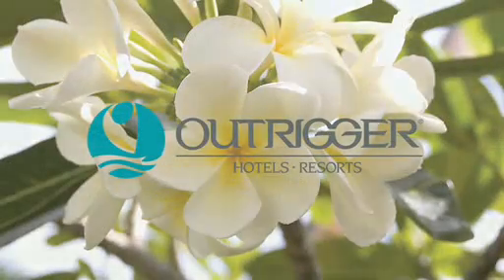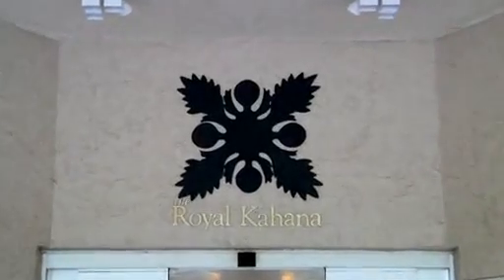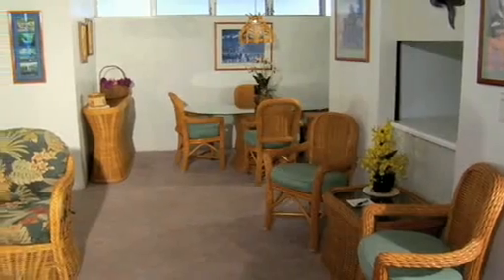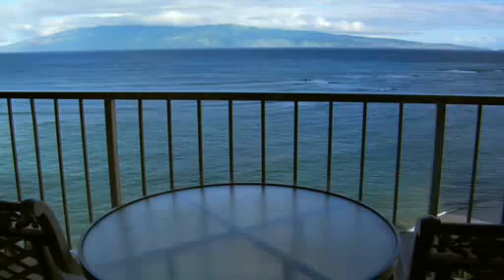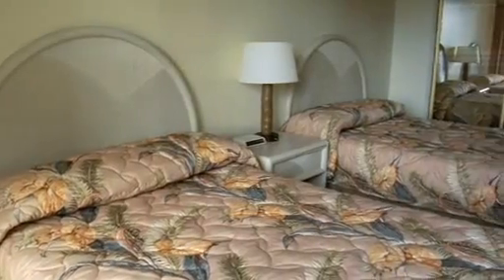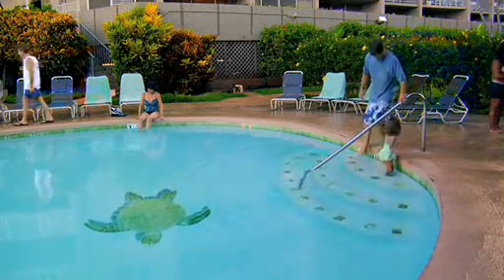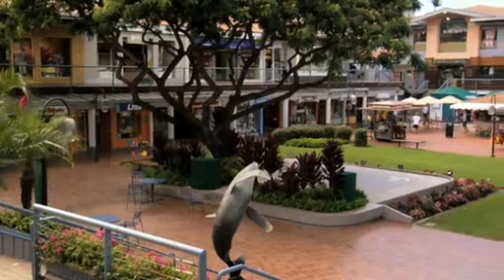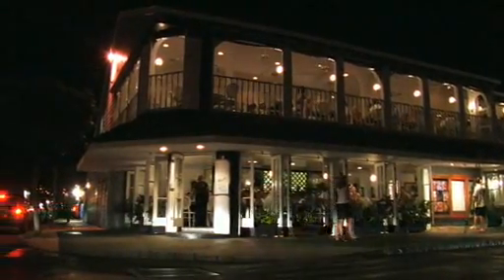Outrigger Royal Kahana Resort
+ VBrochure URL placeholder